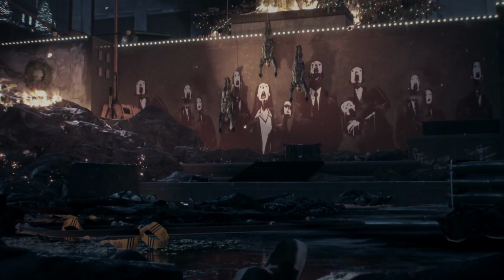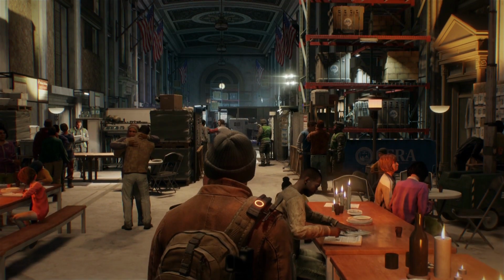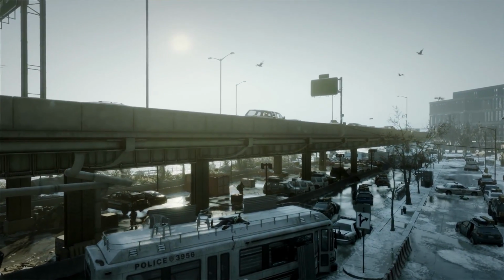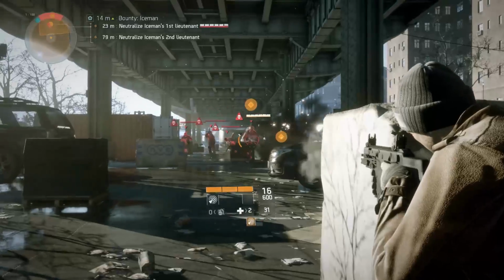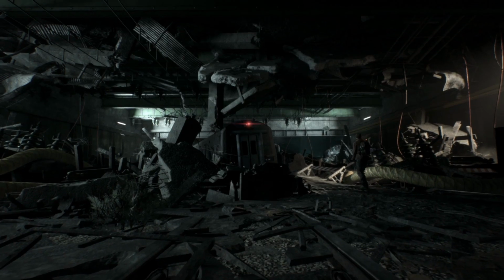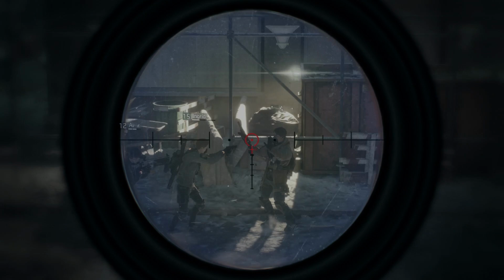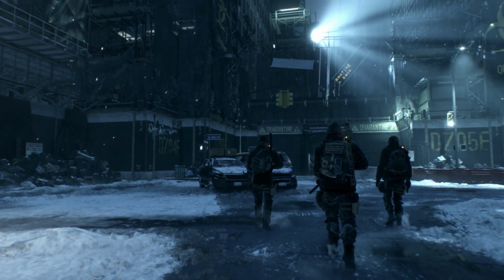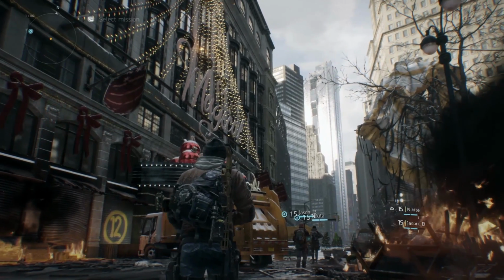The Division | Agents Journey Trailer Full Breakdown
The new gameplay trailer for The Division dropped yesterday and there is a lot of new info about all kind of topics. Today I will be doing a full breakdown of the complete video and point out every single thing that I found about 'the Base of Operations', 'the skills', 'the combat' and much more. Hope you enjoy!

Hope you like what you see and enjoy my content!